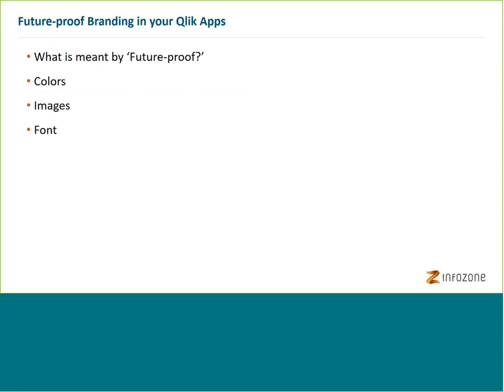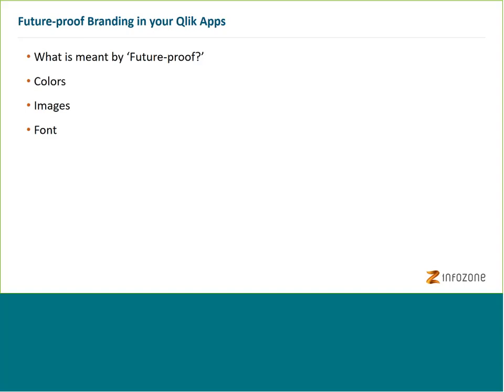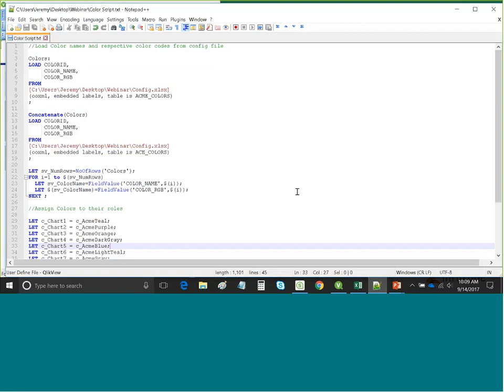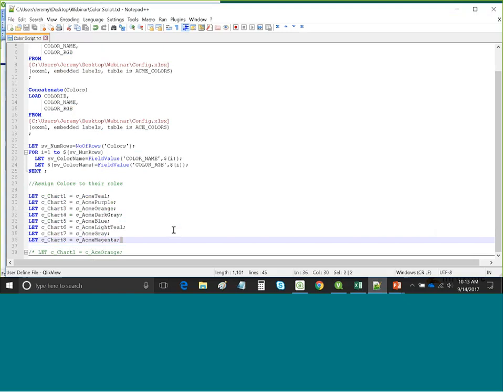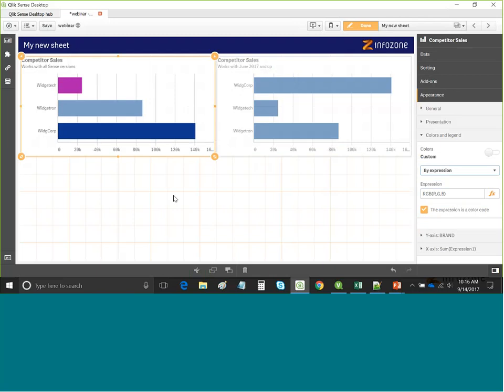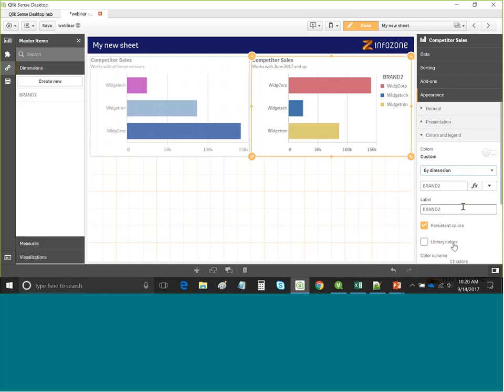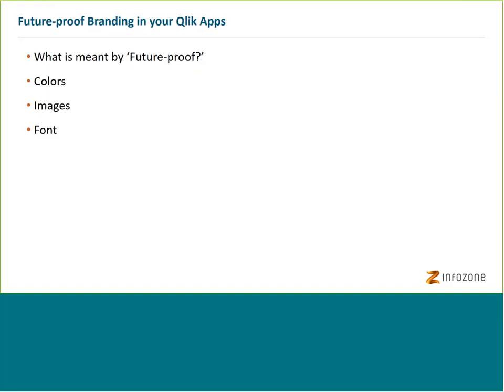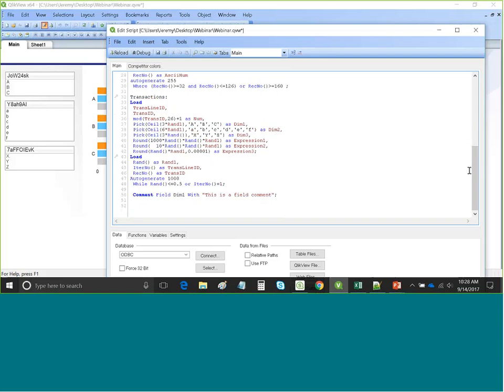Future Proof Branding in Your Qlik Apps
Ever been asked to stop what you're doing and rebrand all of your apps? Then you know how painful the process can be. Luckily, following a few simple development practices can make look-and-feel changes almost as easy as flipping a switch. In this 30-minute recorded webinar, we'll share those tips, with examples in QlikView and Sense.